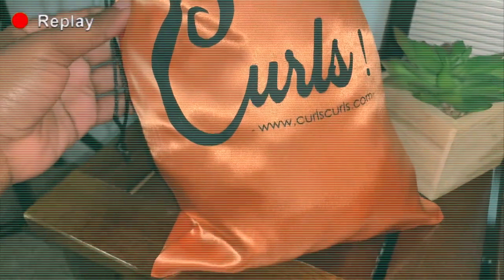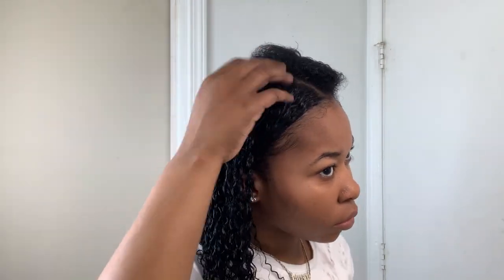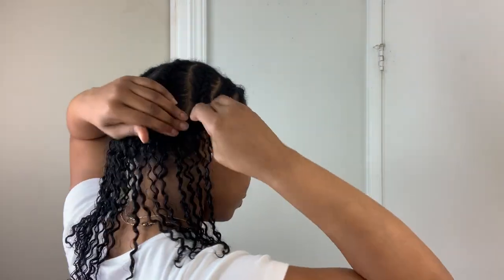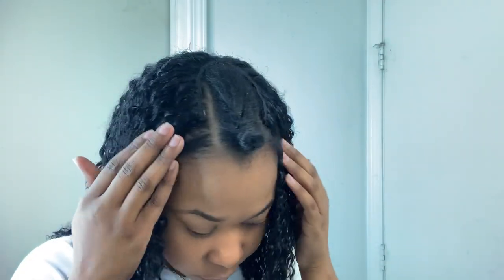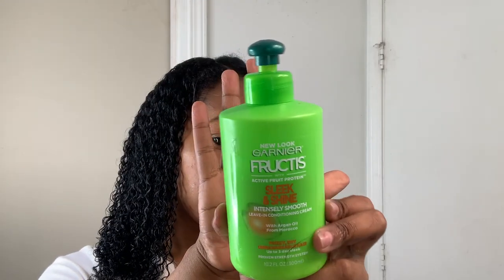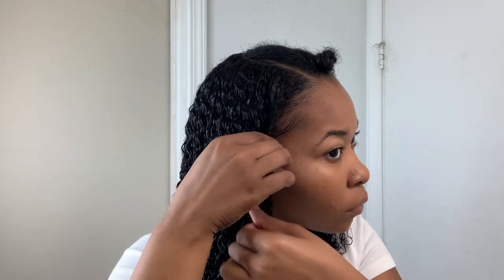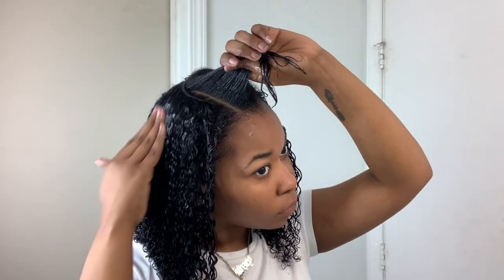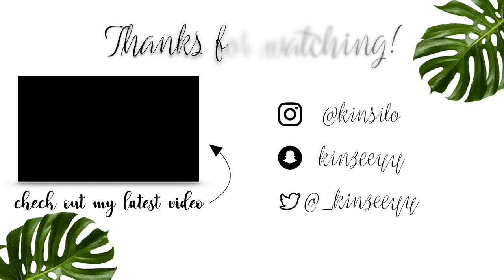The “Wet Look” 😍 + DEFINED Wash & Go With Clip Ins ft. CurlsCurls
Hey guys! Here’s a quick tutorial on how achieve the “wet look” using curly clip ins provided by CurlsCurls.

Hair: Thick (10pcs) Natural Curly (3b/3c) Clip-in Extension
Length: 16in 200g

100% virgin human hair that can be heated and dyed.
One thick bundle contains 10pcs which would be enough for a full head.

CurlsCurls

Human hair for all curl patterns

**HELP ME GET TO 100,000 SUBBIES **

***ABOUT ME***
Name: Kinsilo
Location: Louisiana
Camera: iPhone XR